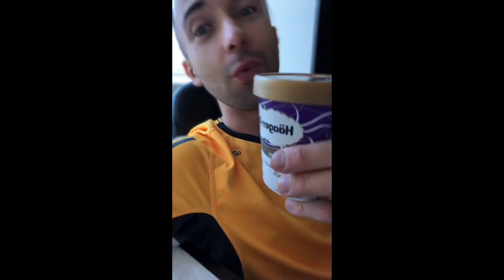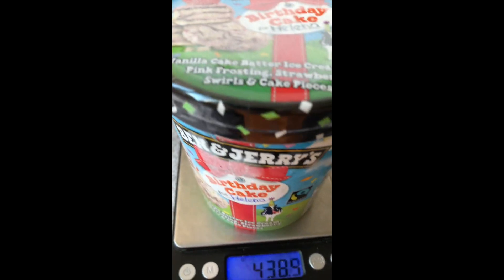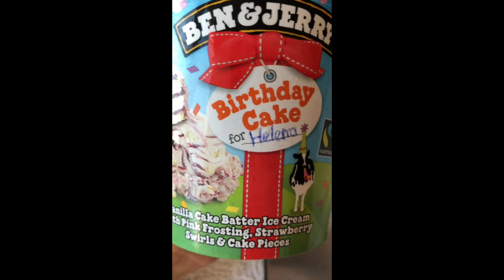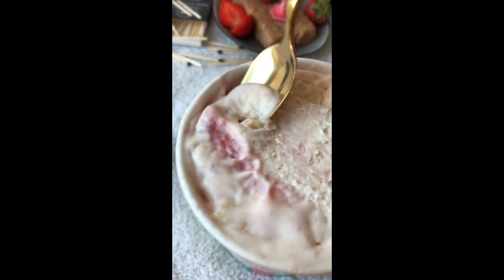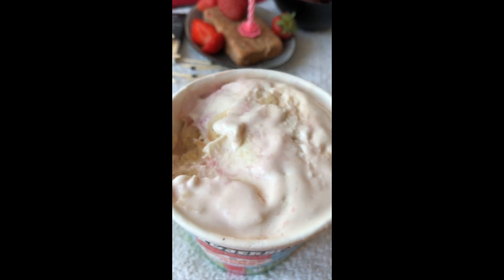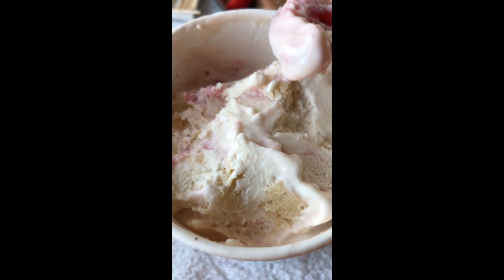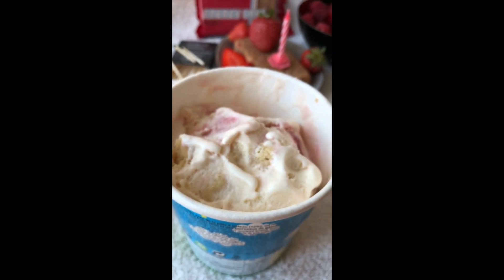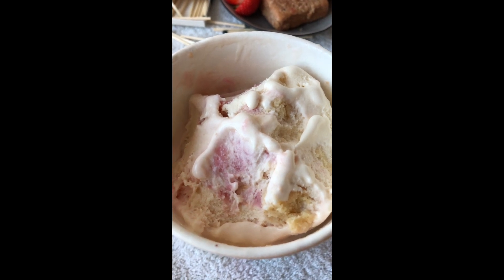BEN AND JERRY'S Birthday Cake REVIEW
BEN AND JERRY'S Ice-Cream Birthday Cake REVIEW / FORMCHECK / POST-WORKOUT Snacks [English]